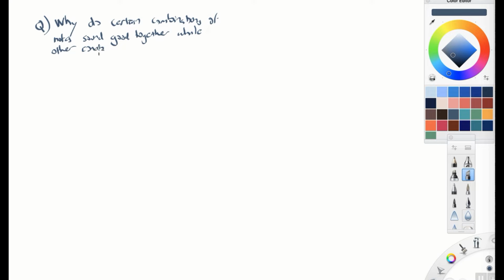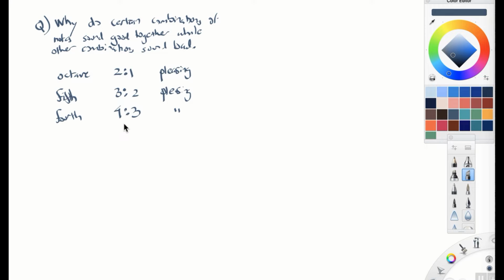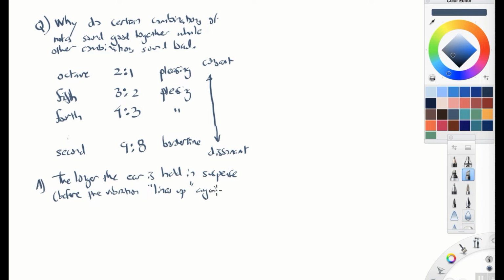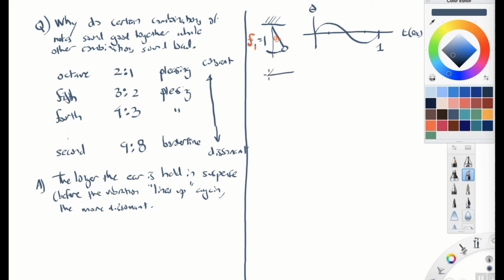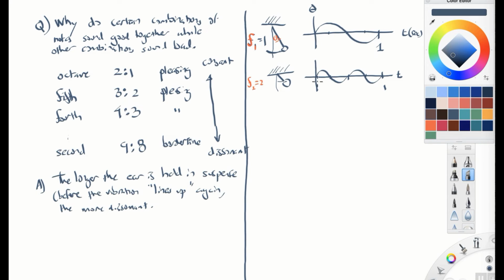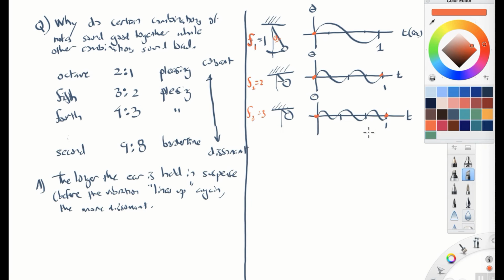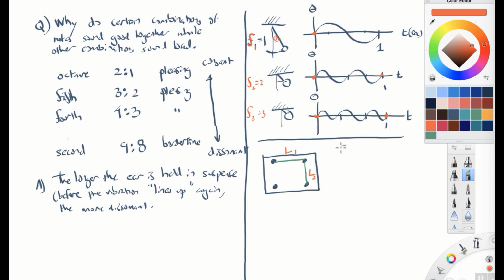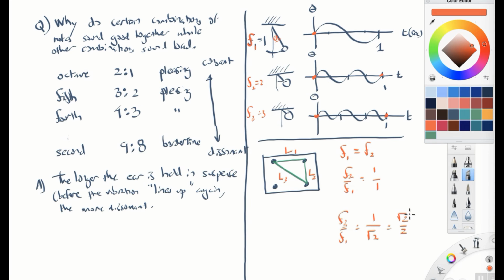Pendulum motion and harmony (ASGv2Ch05Lect04)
In this lecture, we return to our earlier question:  why do some combinations of notes sound pleasing while others sound dissonant?  Salviati claims that notes whose frequencies are commensurate sound pleasing, while notes whose frequency ratio is irrational sound dissonant.  In this chapter, music theory meets number theory...